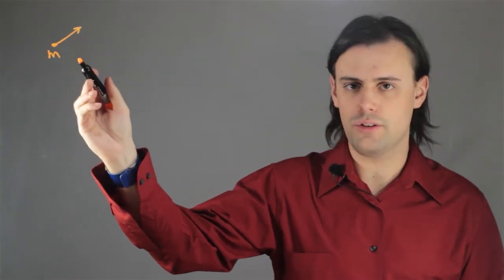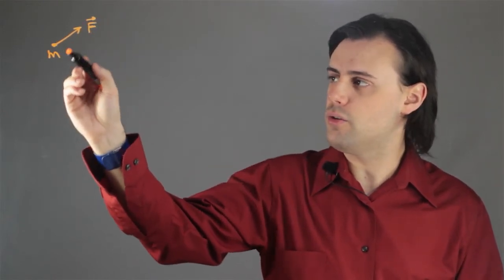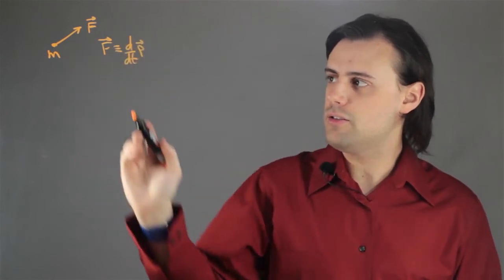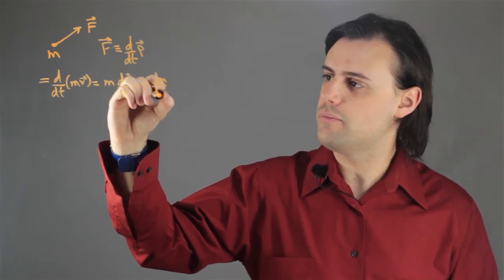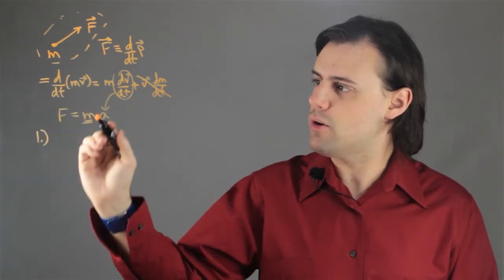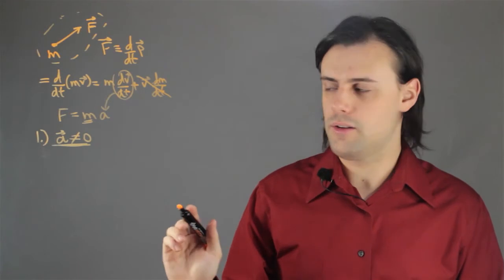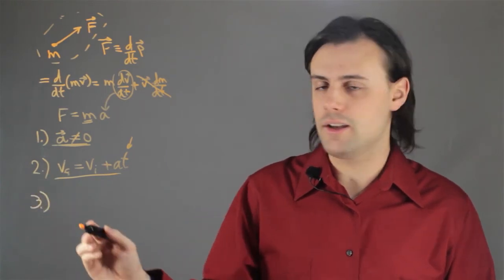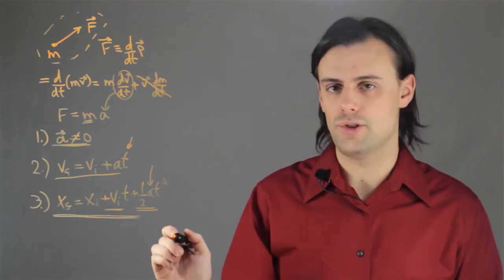Three Ways an Unbalanced Force Can Affect an Object's Motion : Physics Lessons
Three ways an unbalanced force can affect an object's motion have to do with mass, among other properties. Find out about three ways an unbalanced force can affect an object's motion with help from an experienced educator in this free video clip.

Series Description: Physics is a field of science that involves the study of matter. Get tips on physics measurements and atoms with help from an experienced educator in this free video series.